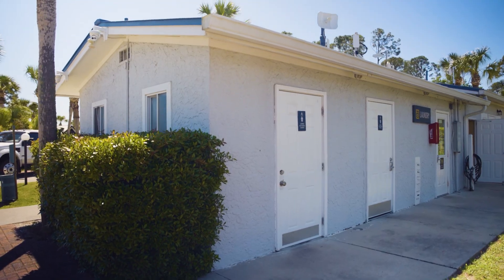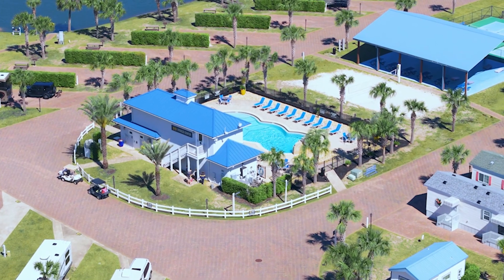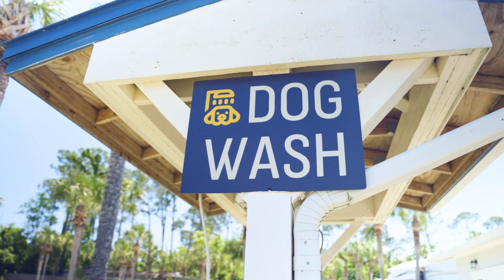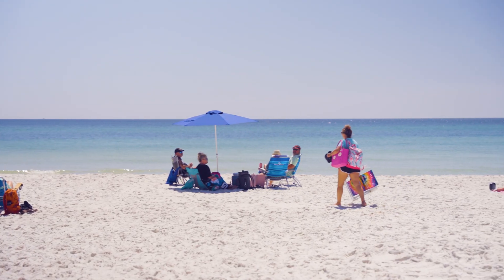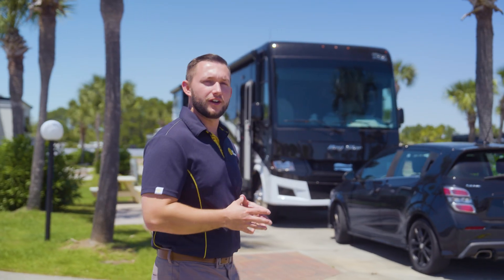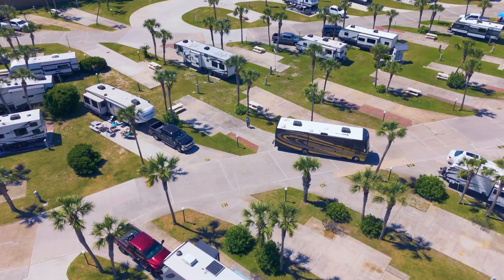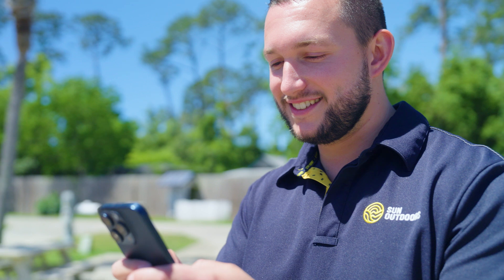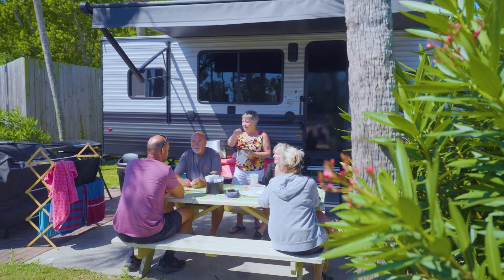Discover the Best RV Resort in Panama City Beach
Welcome to Sun Outdoors Panama City Beach, the premier RV resort located in the heart of Florida's stunning Gulf Coast! 🌴☀️

Discover the ultimate RV vacation experience at our pet-friendly resort, where luxury meets convenience. Whether you're seeking relaxation or adventure, Sun Outdoors Panama City Beach has it all:

🏊‍♂️ Two sparkling pools
🌊 Relaxing hot tub
🎾 Pickleball, volleyball, and basketball courts
🐾 Dog park and washing station
🎠 Playground and shuffleboard court
🚍 Full-hookup pull-through and back-in RV sites
🏖️ Minutes away from the beautiful beaches of the Gulf of Mexico

Perfect for RV travelers and campers exploring the best of Panama City Beach, Florida, our resort offers top-notch amenities and easy access to local attractions. Whether you're planning a weekend getaway or an extended stay, Sun Outdoors is your home away from home.